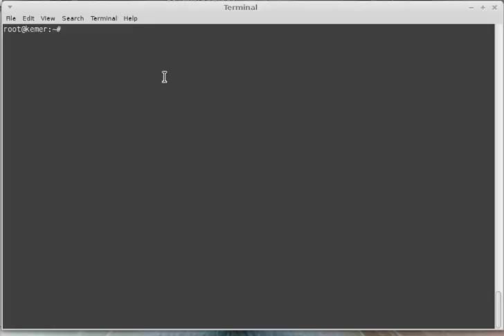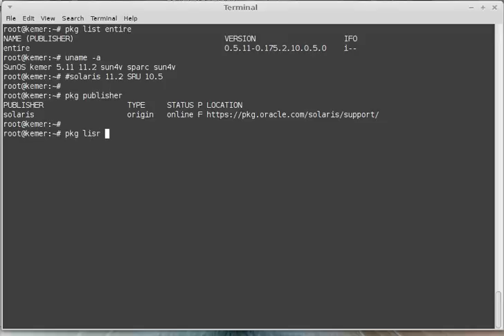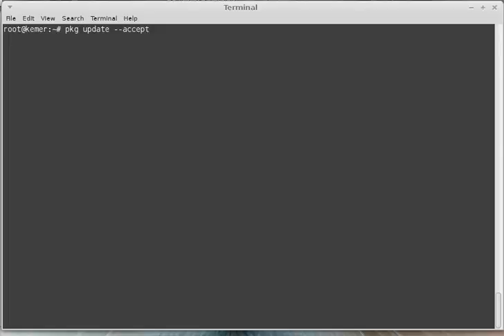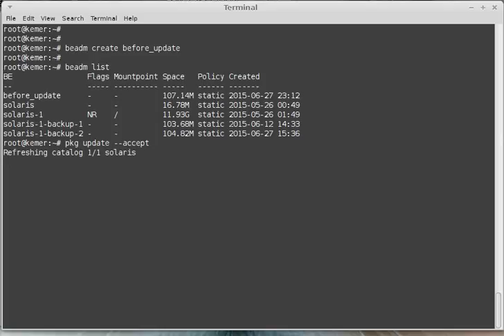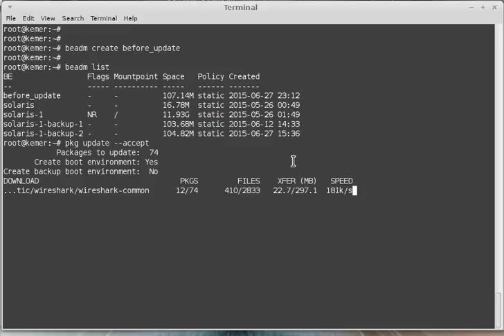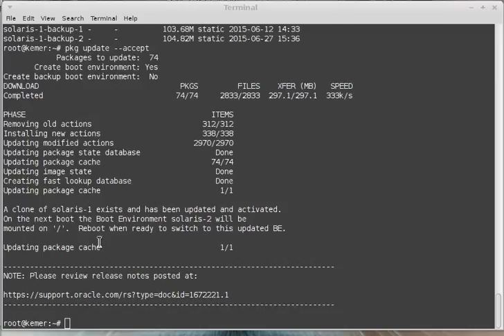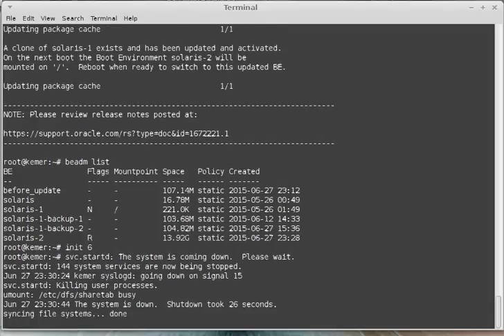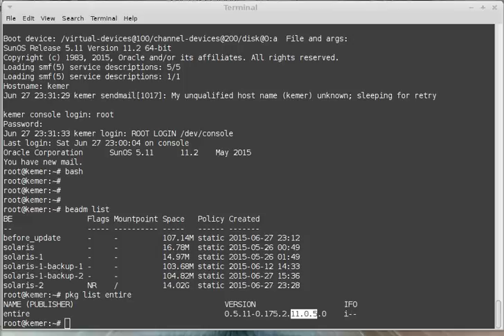Solaris 11 Update SRU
pkg update --accept
pkg publisher
pkg list -avf entire